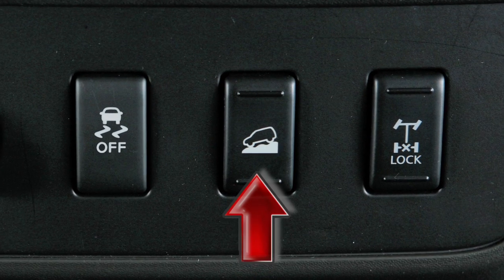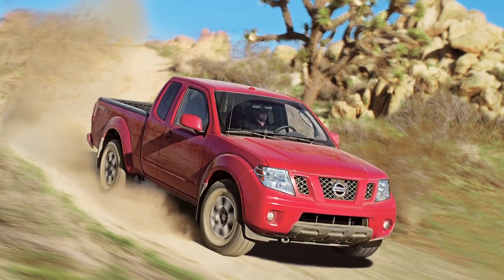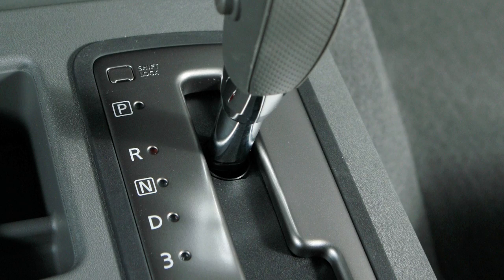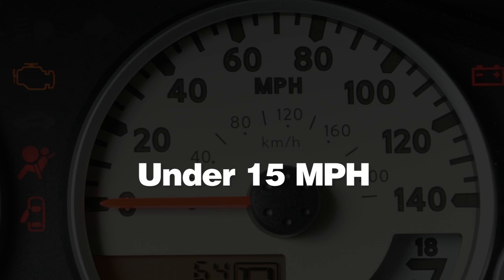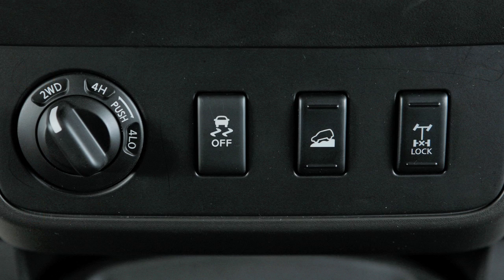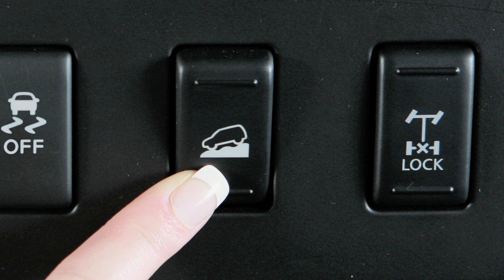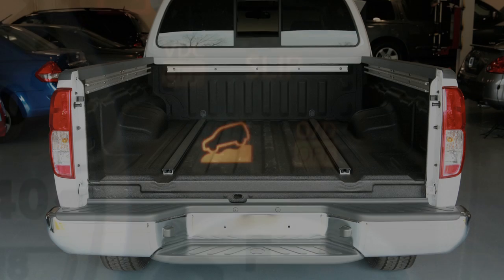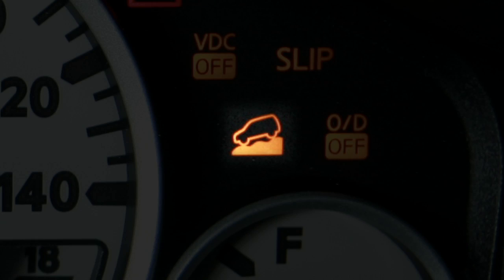2012 NISSAN Frontier - Hill Descent Control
Hill Descent Control (if so equipped)

The Hill Descent Control system helps control vehicle speed when going down a steep hill, so the driver can concentrate on steering. To activate this system, the vehicle's transmission must be in FORWARD or REVERSE gear. The 4-Wheel drive switch must be at 4LO and the vehicle's speed must be UNDER 15 miles an hour; OR the 4-Wheel drive switch must be at 4H and the vehicle speed must be UNDER 21 miles an hour; AND the Hill Descent Control switch must be ON.

To turn the system ON, push the bottom of this switch. When the system activates, you'll see the Hill Descent Control indicator light illuminate. At the same time, the stoplights and tail lights will come on while Hill Descent Control uses the brakes to control vehicle speed.

To turn the Hill Descent Control system OFF, push the top of the switch.